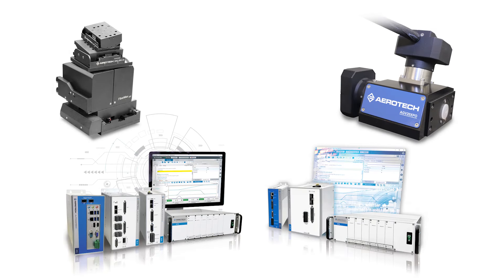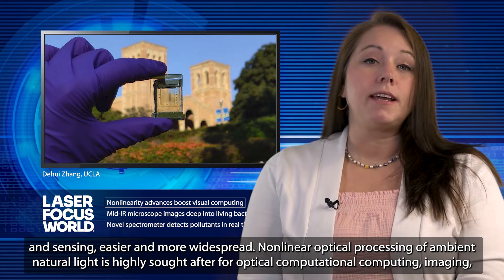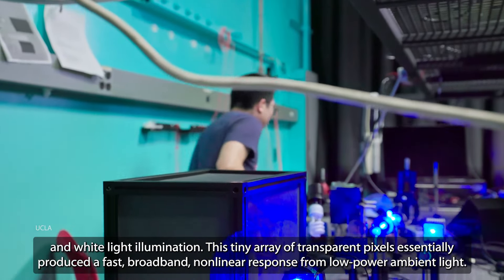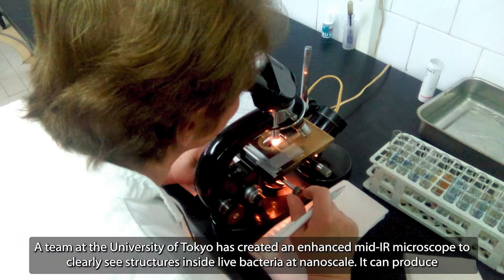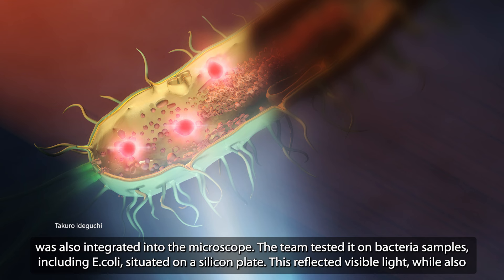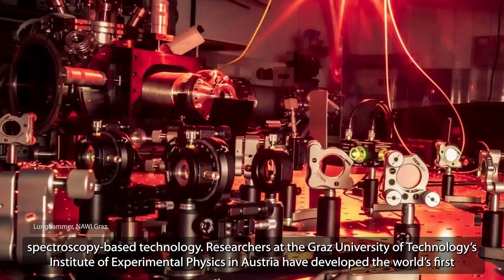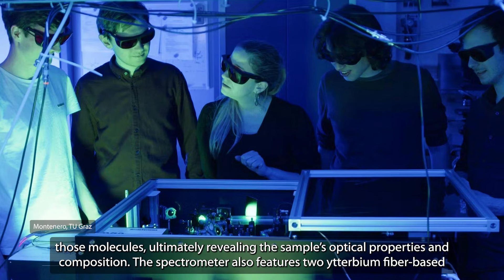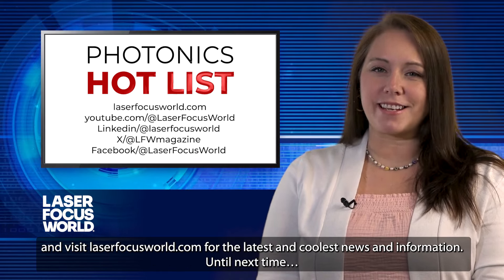Photonics Hot List: May 10, 2024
0:00 Intro

0:27 Nonlinearity advances boost visual computing

With an optoelectronic neuron array device that allows nonlinear transmission of spatially incoherent light, researchers in California are working to address some widespread needs that would make all-optical computing easier and more accessible. (Full story

1:48 Mid-IR microscope images deep into living bacteria

Researchers in Japan have designed an enhanced mid-IR microscope that takes them into a deeper dive than ever before into living bacteria, and aims to offer a better understanding of their internal structures.

3:07 Novel spectrometer detects pollutants in real time

The world’s first broadband UV dual-comb spectrometer, developed by researchers in Austria, is making detecting and measuring air pollutants more efficient. This could pave the way for new air quality improvement strategies, as well. (Full story

4:26 Outro

Published since 1965, Laser Focus World—a media brand for engineers, researchers, scientists, and technical professionals—provides comprehensive global coverage of optoelectronic technologies, applications, and markets.